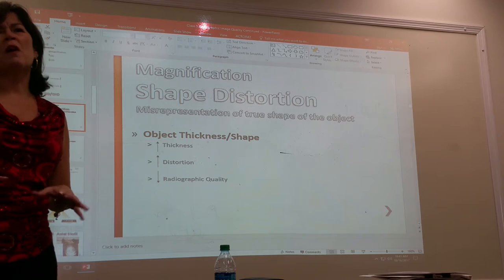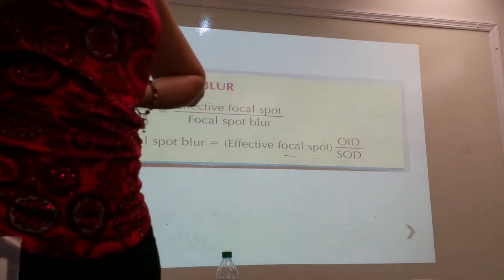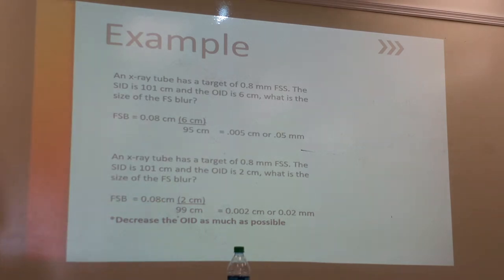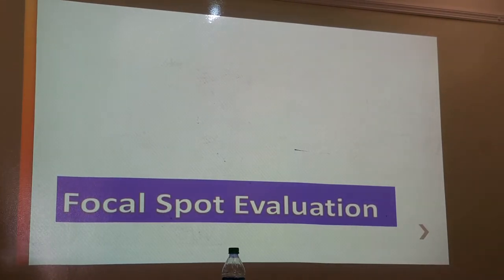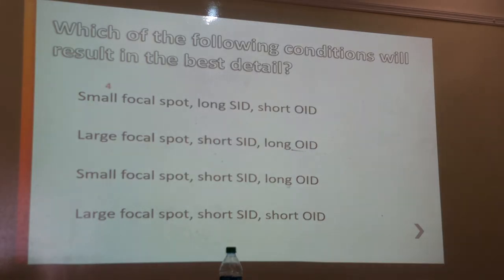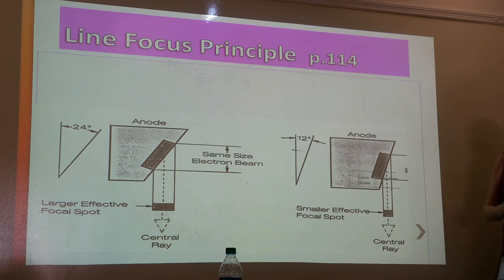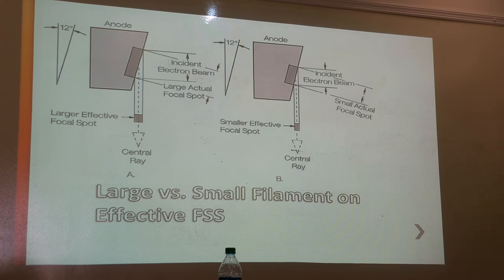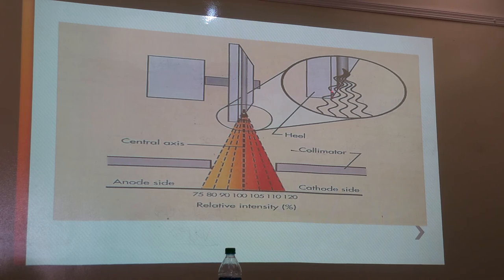Rad 148 Lecture 6: Video 1 of 3